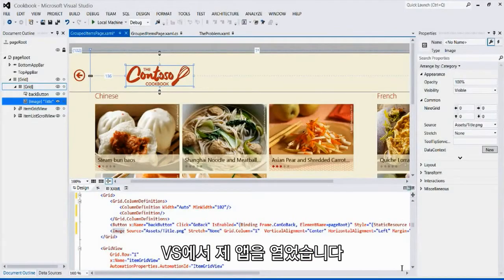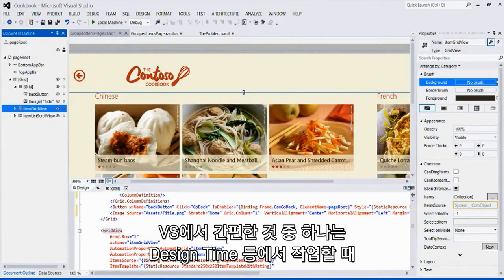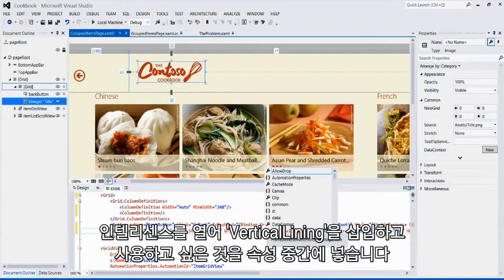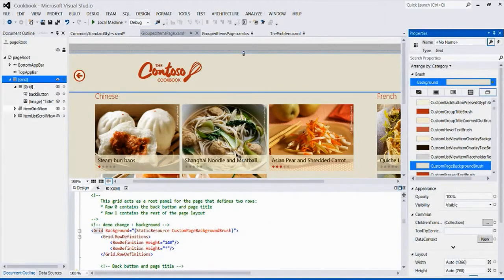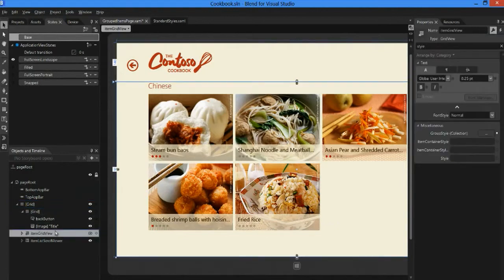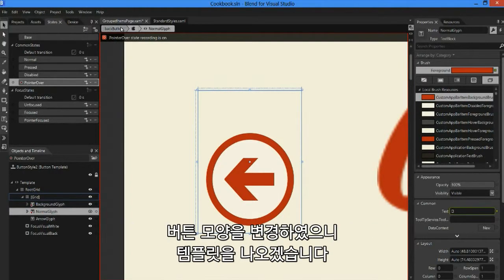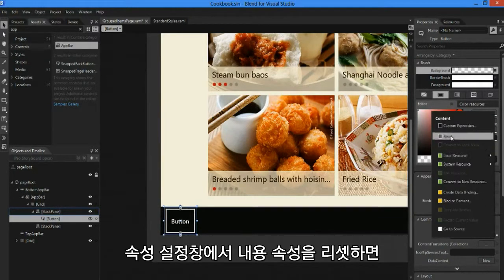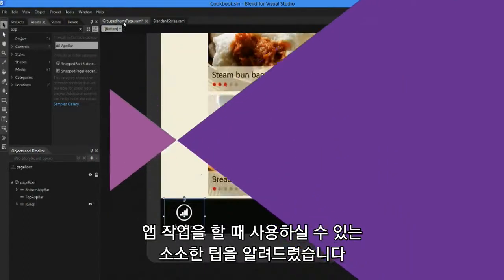[Visual Studio 2012] Visual Studio 2012와 Blend를 이용한 XAML Windows 스토어 앱 제작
현대적인 앱 개발의 핵심적인 맥락인 XAML UI폼을 활용하여 새로운 Windows 스토어 앱을 만들수 있습니다. 여러분들은 기존 WPF와 Silverlight 개발의 경험을 바탕으로 보유하신 XAML 기술들을 활용하여 새로운 Windows 8 스토어 클라이언트 앱을 개발할 수 있습니다.